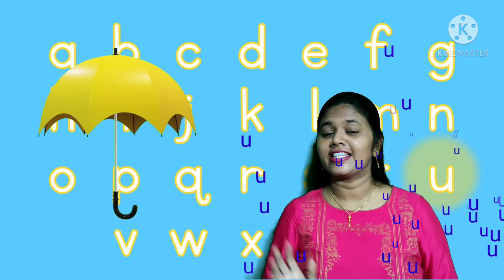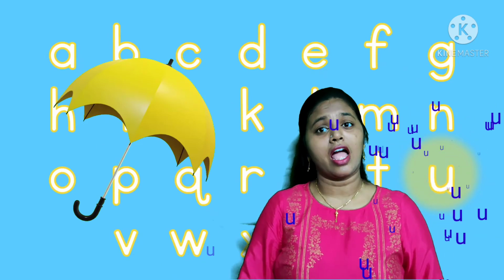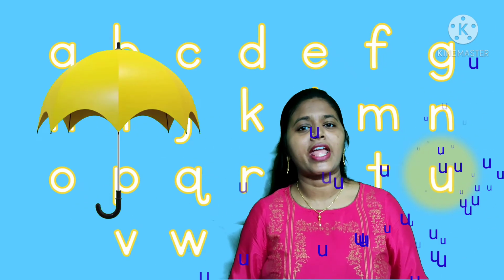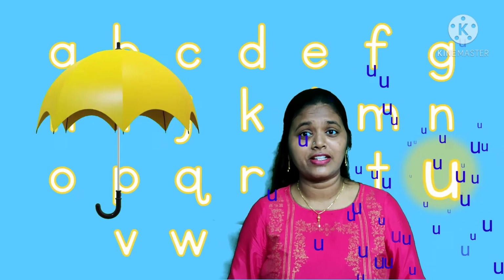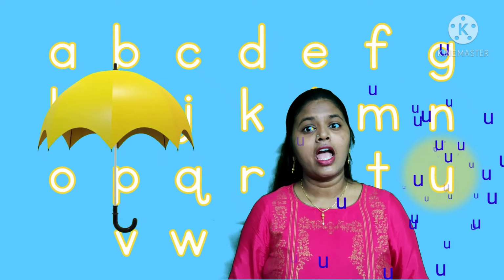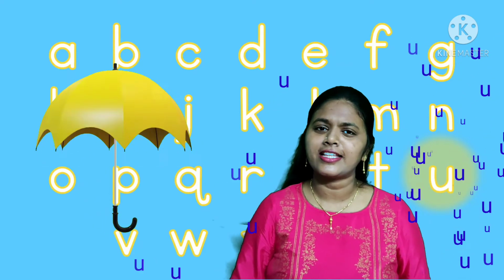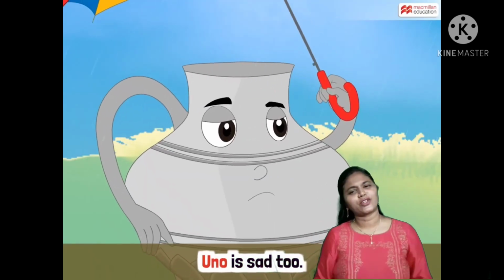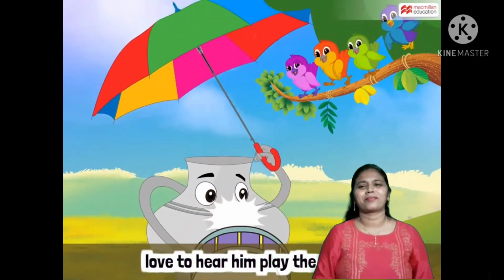pp1 letter U pictures